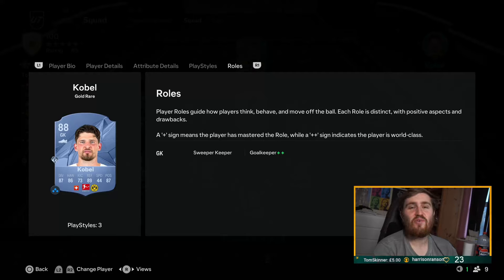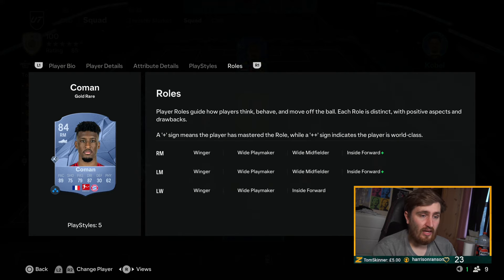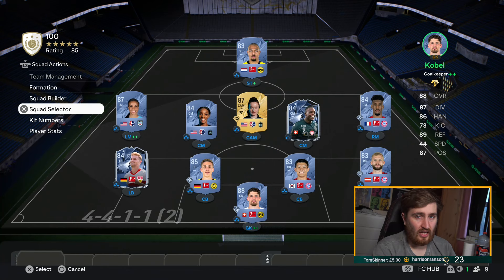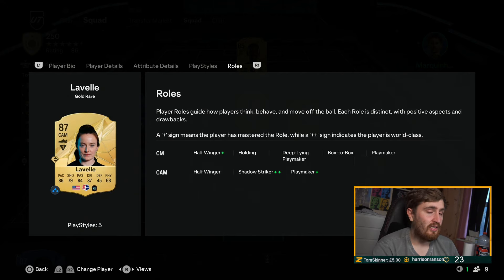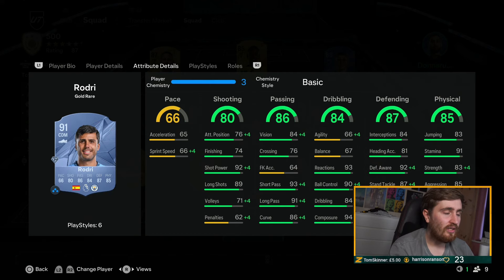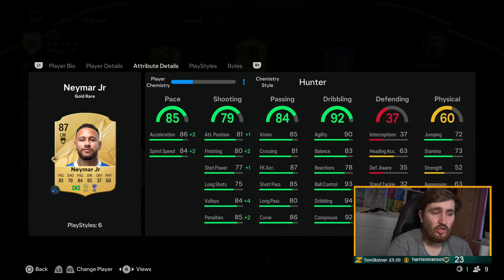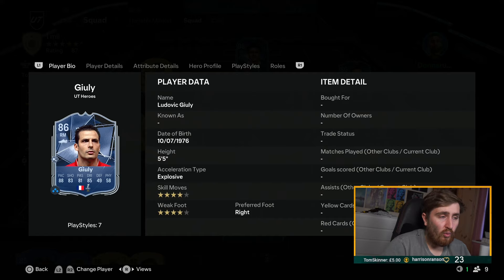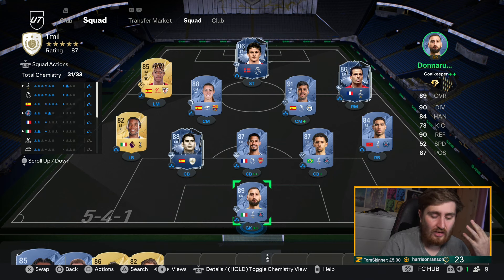EA FC - Best META teams on a 100k, 250k, 500k & 1 Mil budget - EA FC ULTIMATE TEAM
Hey guys, Zelonius here! Watch this video to see some amazing meta teams that you can use on EA FC 25 right now!

Video Title: EA FC - Best META teams on a 100k, 250k, 500k & 1 Mil budget - EA FC ULTIMATE TEAM